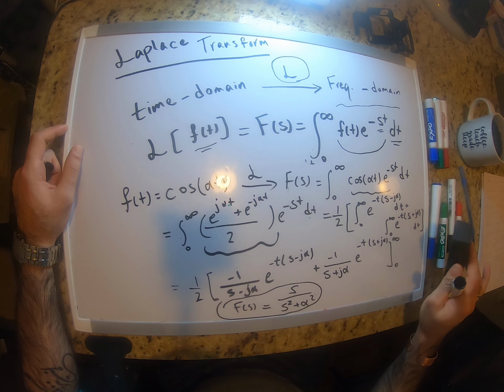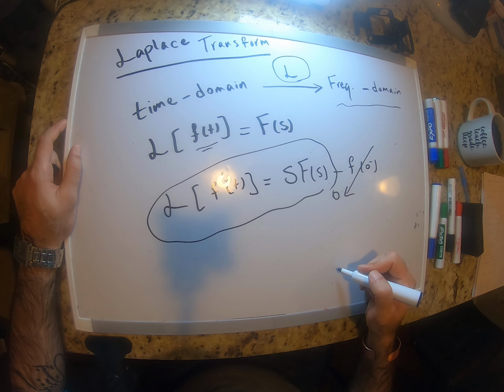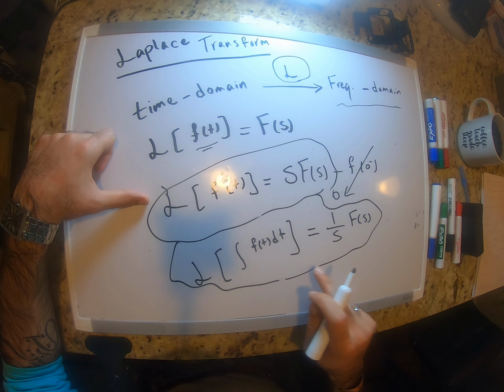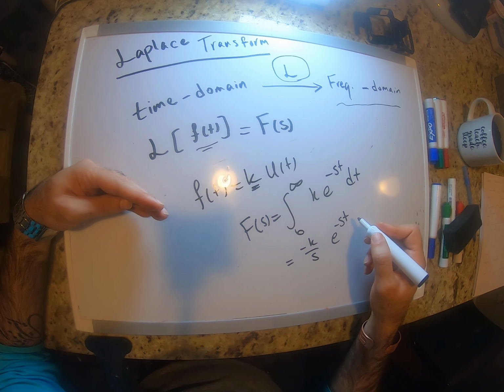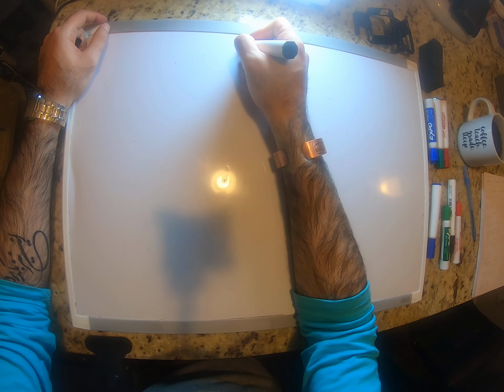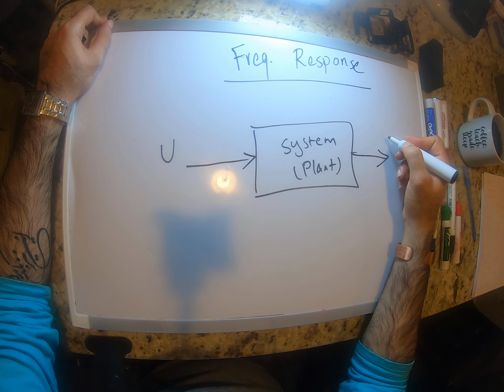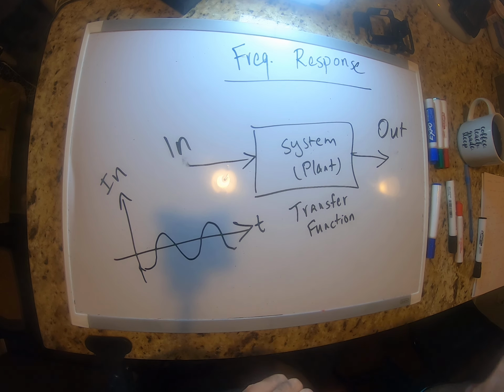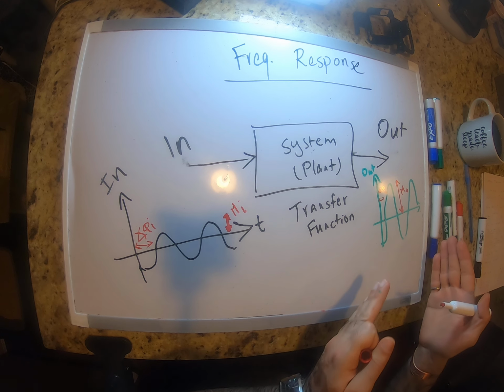ELEX 4420 - Feedback Control - 2